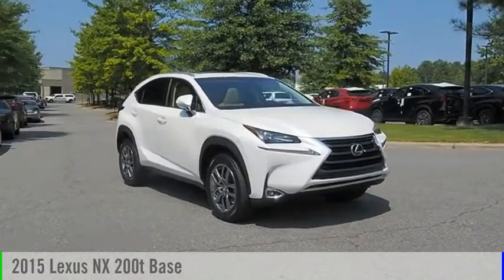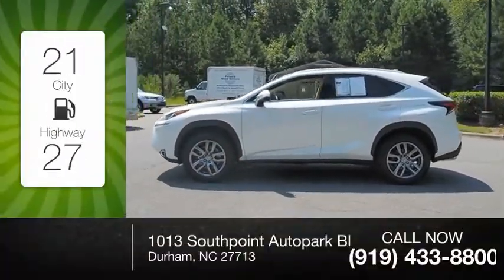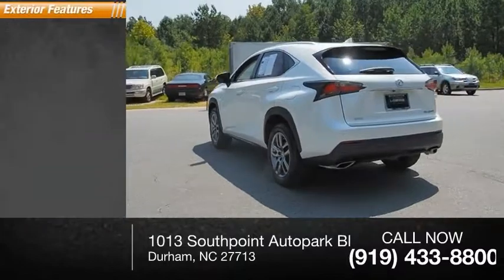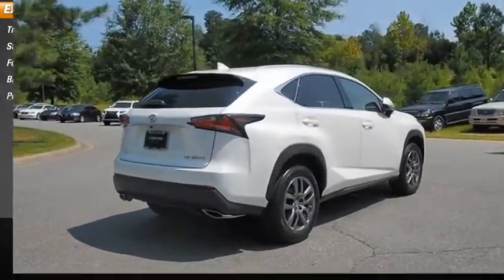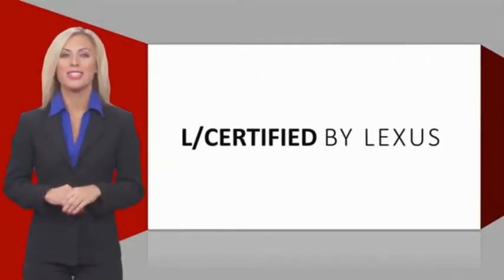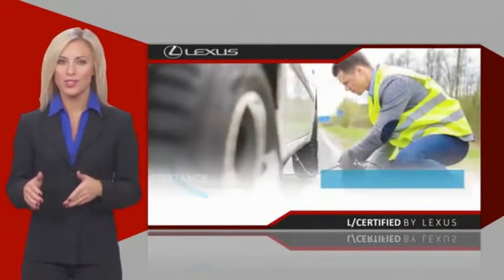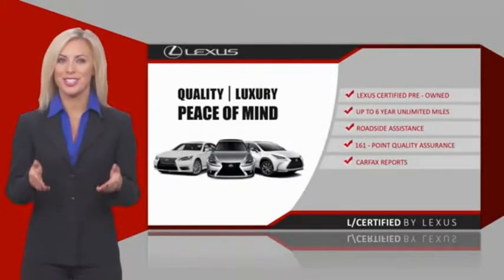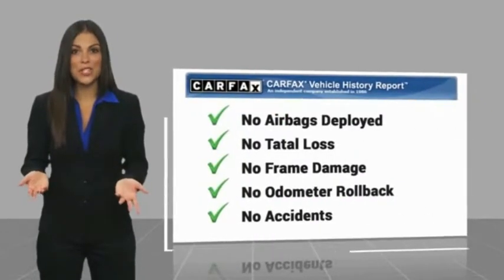2015 Lexus NX 200t for sale in Durham NC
2015 Lexus NX 200t for sale in Durham NC - Stock # DP3124
Year: 2015
Address:
1013 Southpoint Autopark Blvd.